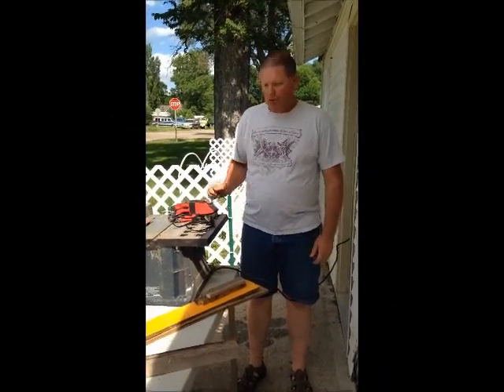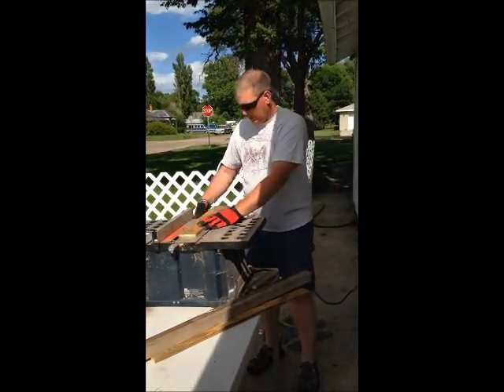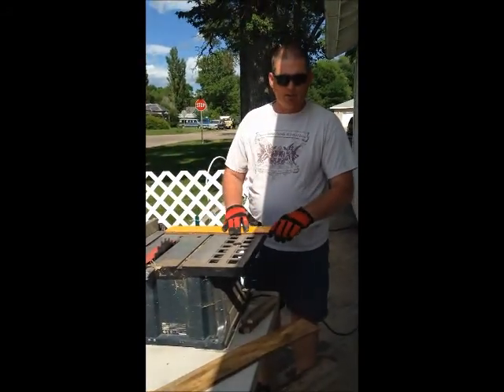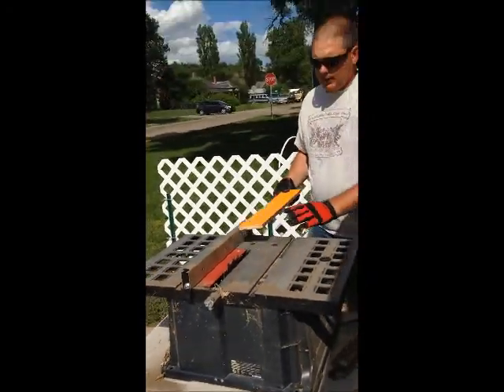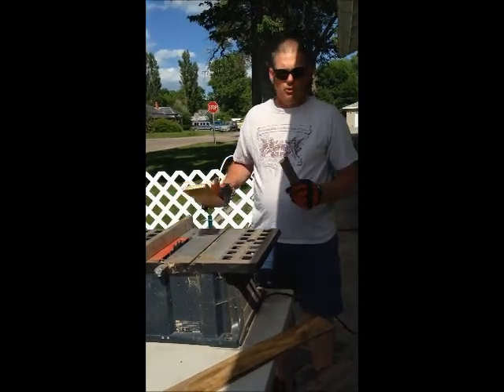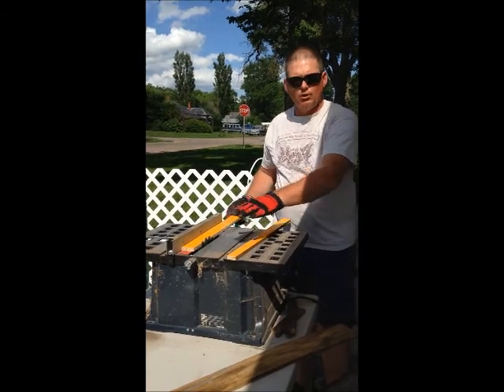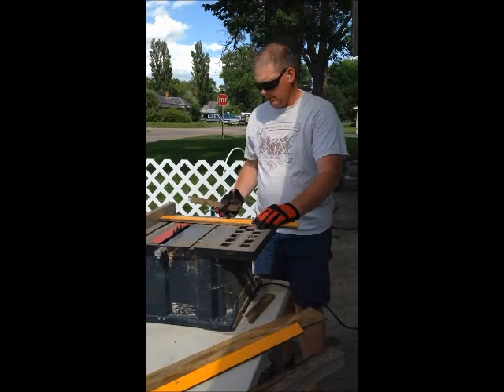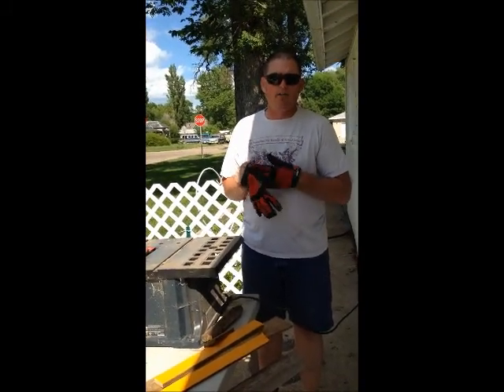table saw safety movie